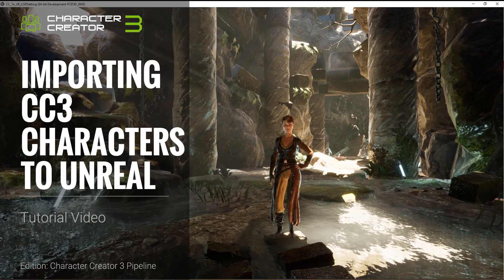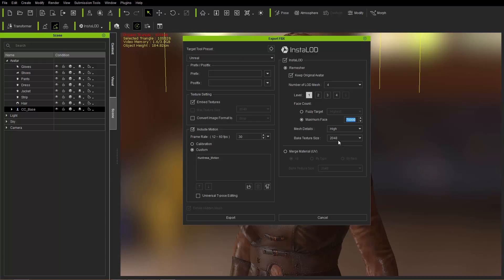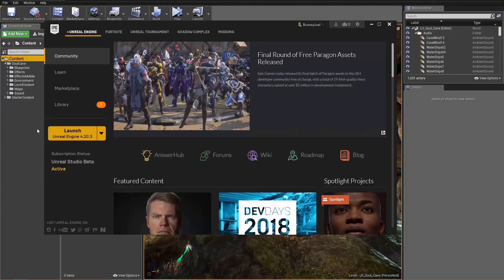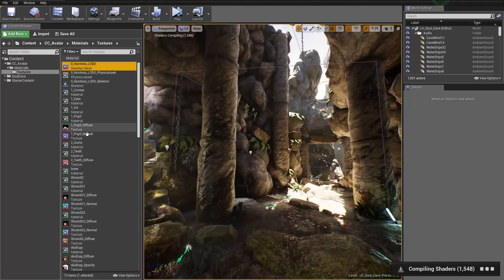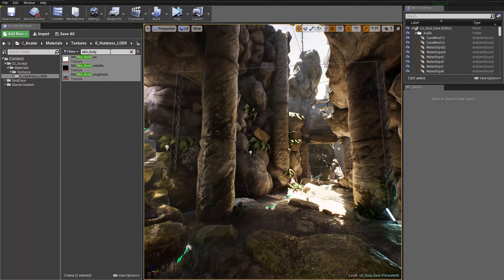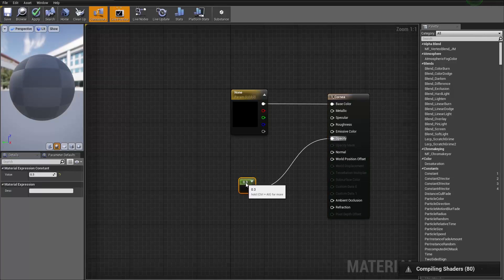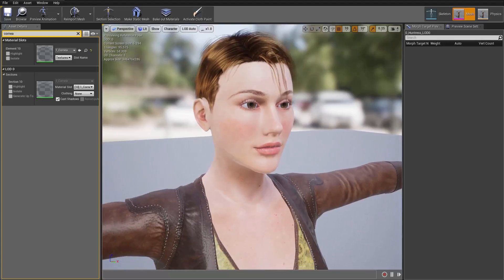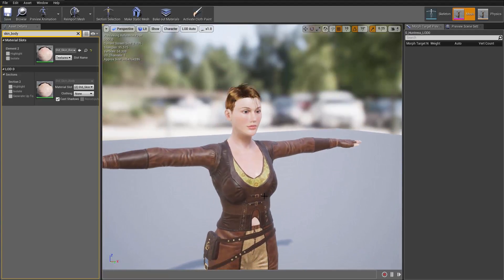Character Creator 3 Tutorial - Importing CC3 Characters to Unreal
Character Creator 3 is the quintessential tool for creating and customizing exceptional quality game-ready characters for use in any game or CG project.  You can also use it to render your beautiful characters in photo-realistic quality, and utilize the powerful InstaLOD polygon reduction tools to optimize the performance of your characters.

In the first part of this 2-part tutorial on the CC3 to UE4 pipeline, you'll learn about the proper settings to use in CC3 when exporting your character for use in Unreal Engine, as well as all the material optimization procedures you'll need to follow for the best visual results.  Part 2 will deal with incorporating InstaLOD meshes into your Unreal project.

0:22 Exporting from Character Creator 3
4:41 Importing into Unreal Engine
7:18 Material & Texture Optimization